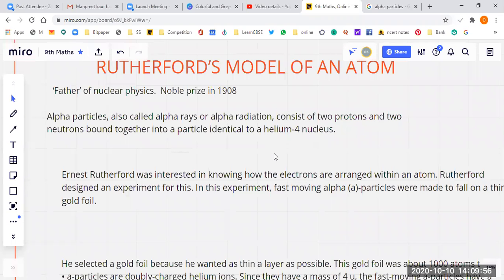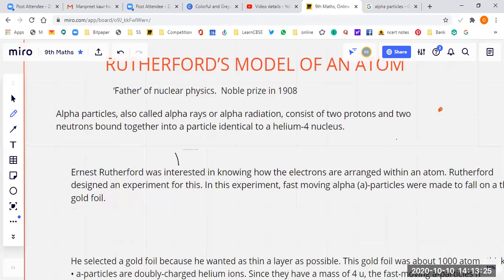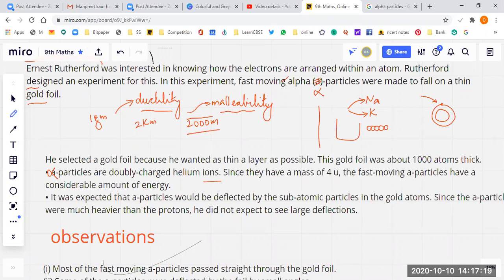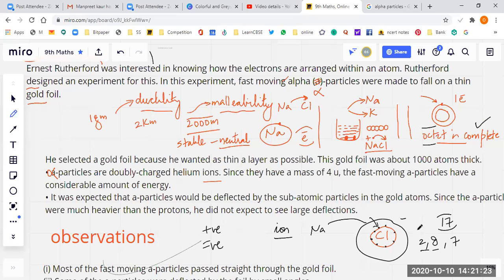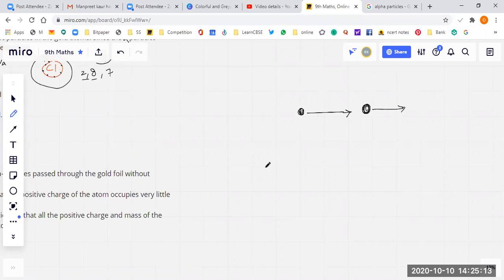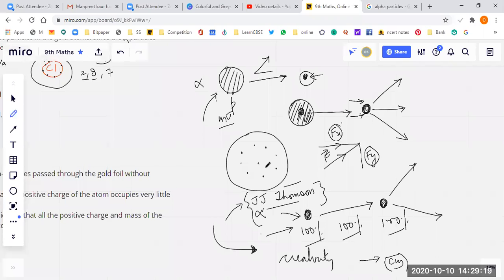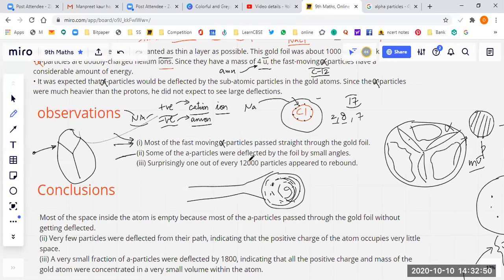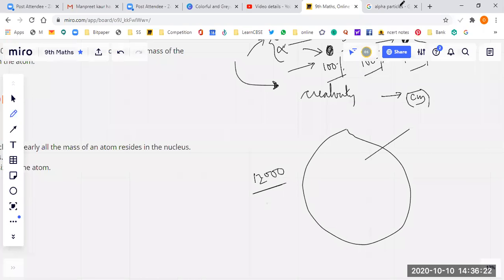Rutherford Model of an atom Lect 1 Chap 4 Class 9